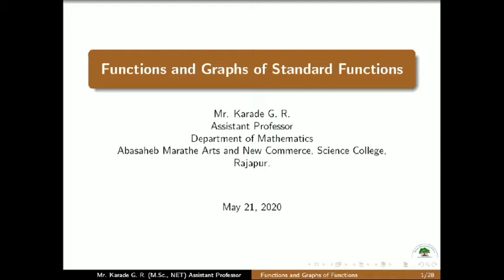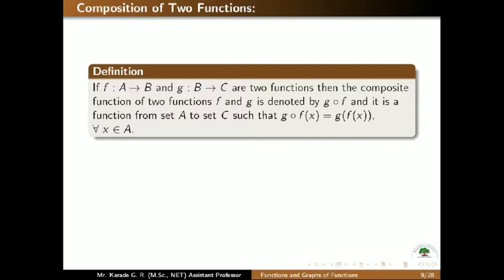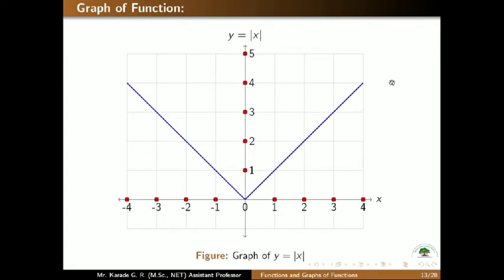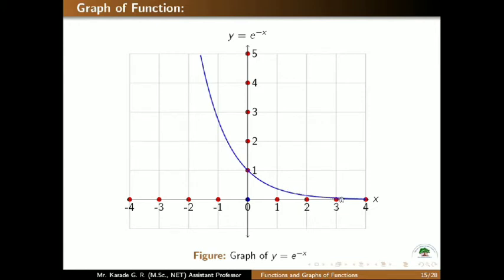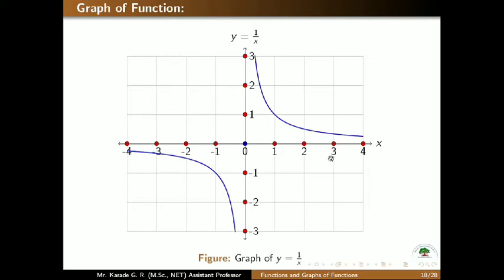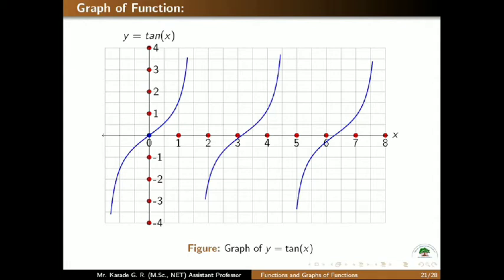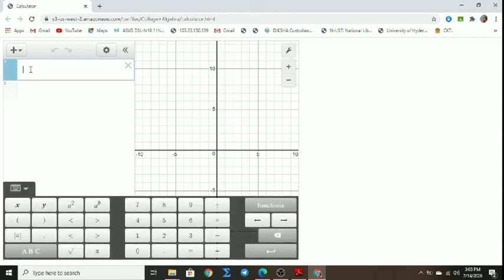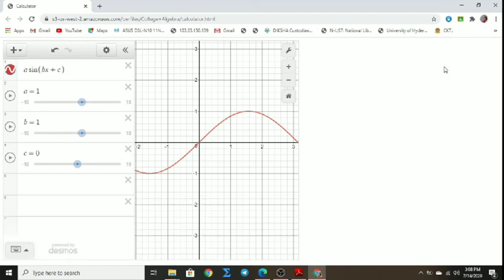Lecture-1 Functions and Graphs of Some Standard Functions.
Definition, Example, Graphs.